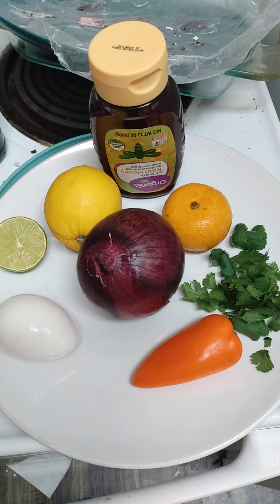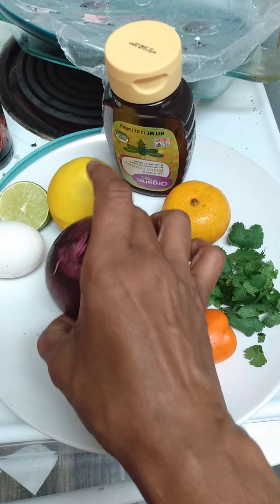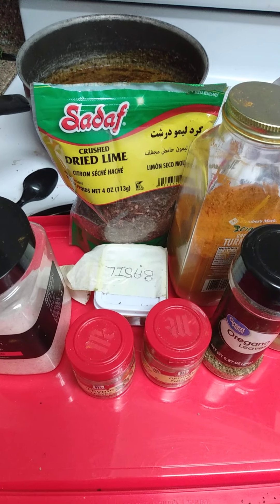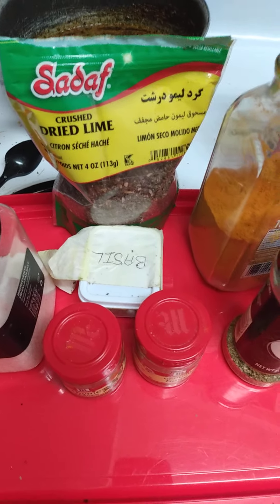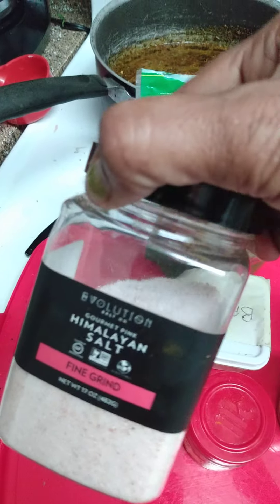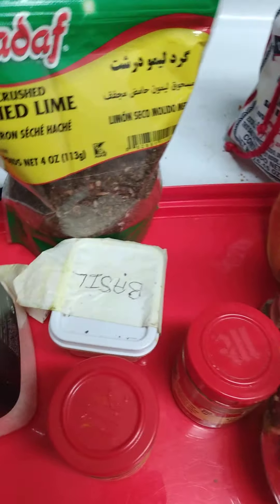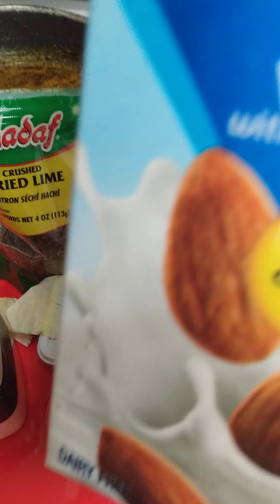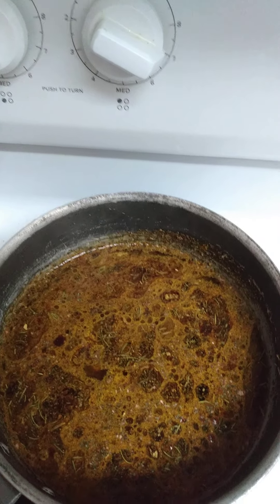Halloween, p.2 Honor them today, Spiritual Baths, before Crossroads ❤️